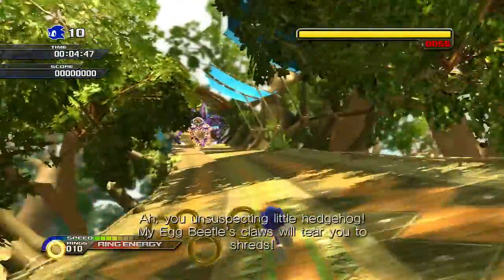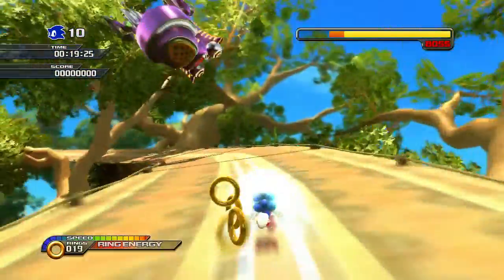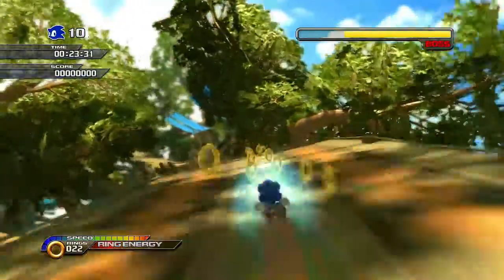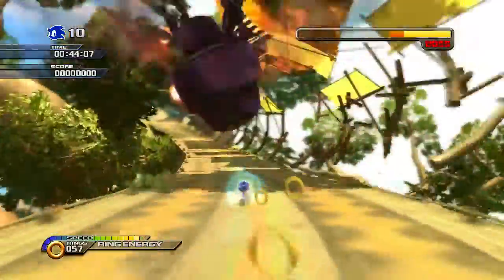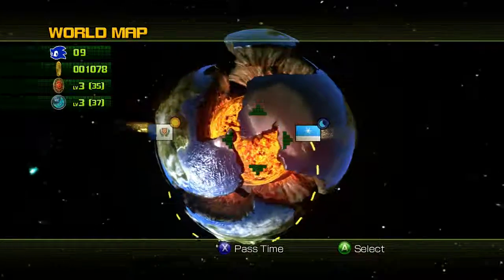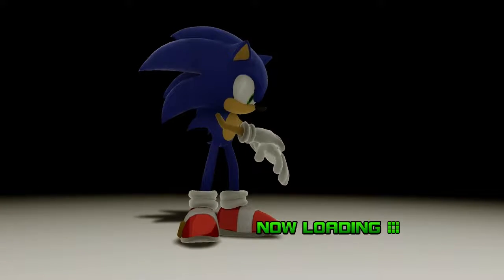Sonic Unleashed Part 5 New Night Approach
We take on the boss from the last video again to walk through faster tactics and venture into the next night stage, but with a new approach that will hopefully make them go by quicker!